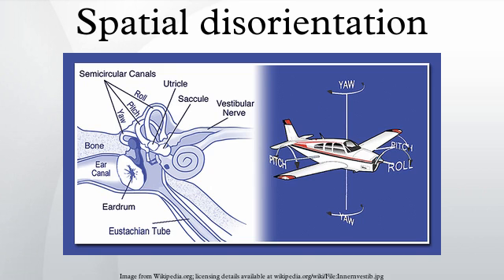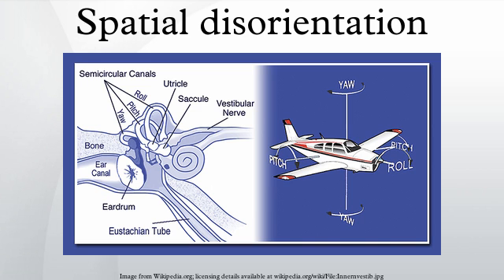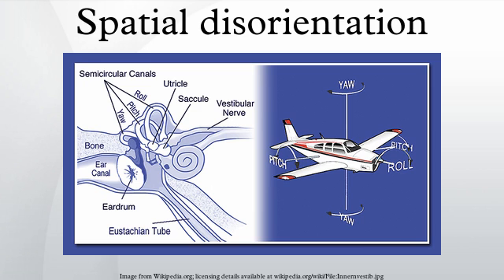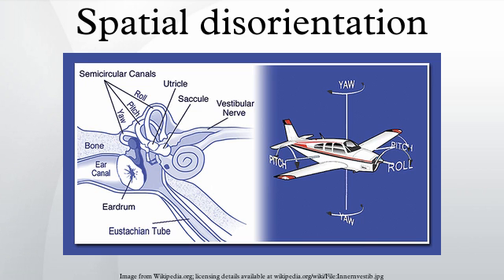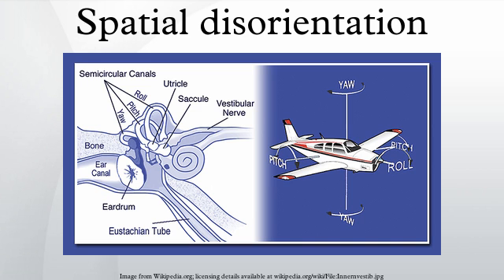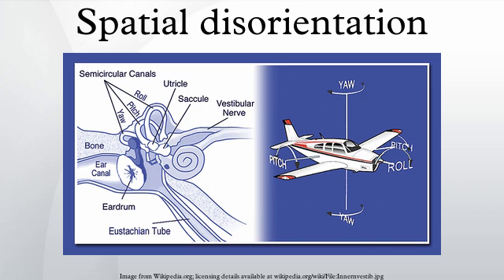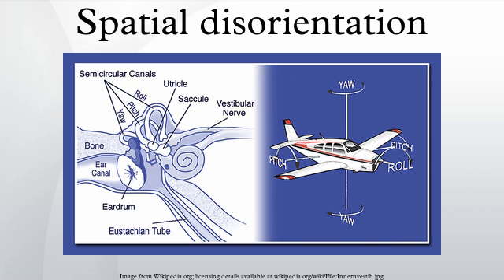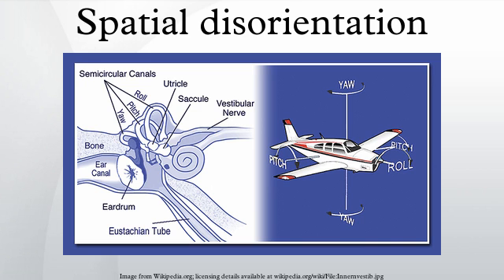Spatial disorientation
Spatial disorientation, spatial unawareness is the inability of a person to correctly determine his/her body position in space. This phenomenon refers especially to aircraft pilots and underwater divers, but can be also induced in normal conditions — chemically or physically. In aviation, the term means the inability to correctly interpret aircraft attitude, altitude or airspeed, in relation to the Earth or point of reference, especially after a reference point has been lost. Spatial disorientation is a condition in which an aircraft pilot's perception of direction does not agree with reality. While it can be brought on by disturbances or disease within the vestibular system, it is more typically a temporary condition resulting from flight into poor weather conditions with low or no visibility. Under these conditions the pilot may be deprived of an external visual horizon, which is critical to maintaining a correct sense of up and down while flying.
A pilot who enters such conditions will quickly lose spatial orientation if there has been no training in flying with reference to instruments. Approximately 80% of the private pilots in the United States do not have an instrument rating, and therefore are prohibited from flying in conditions where instrument skills are required. Not all pilots abide by this rule and approximately 40% of the NTSB fatal general aviation accident reports list continuation of flight into conditions for which the pilot was not qualified as a cause.